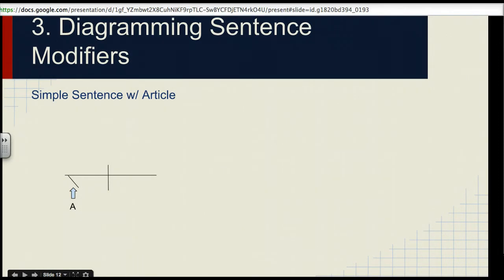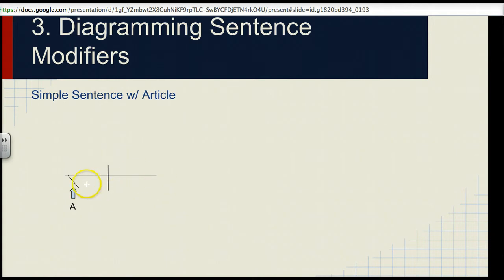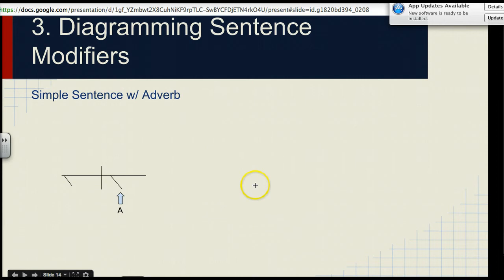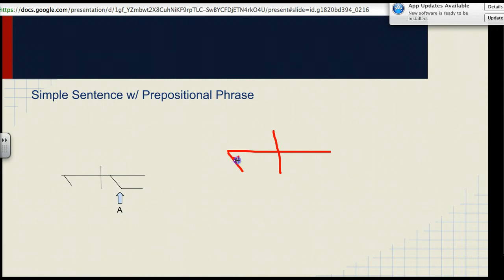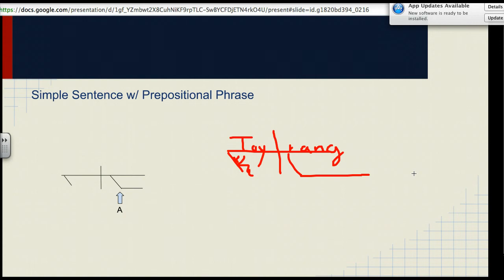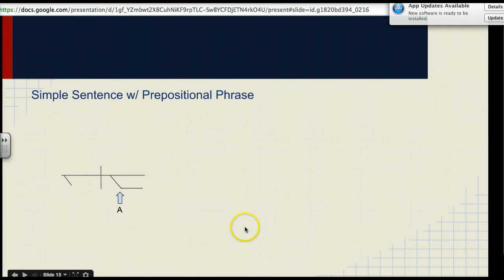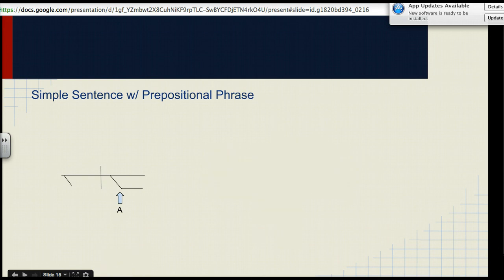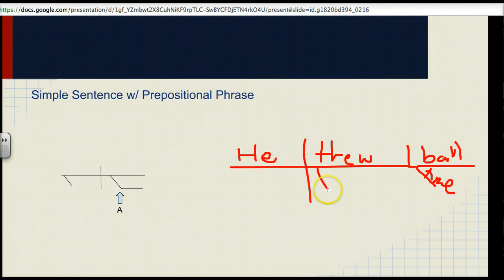Grammar Lecture 2-3 | Diagramming Modifiers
Grammar Lecture 2 | Diagramming Modifiers